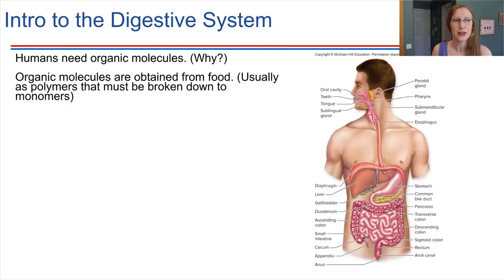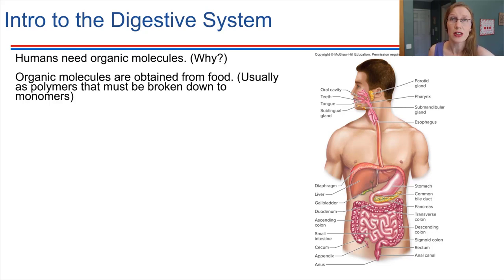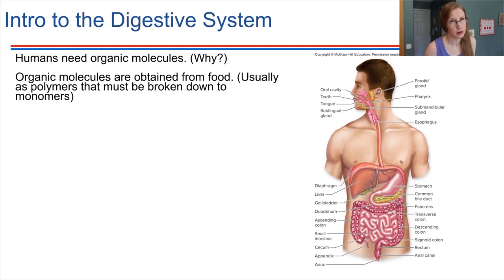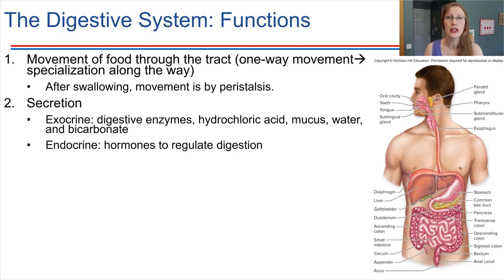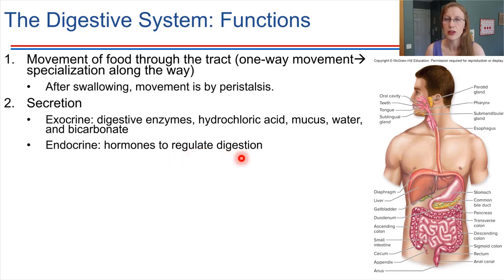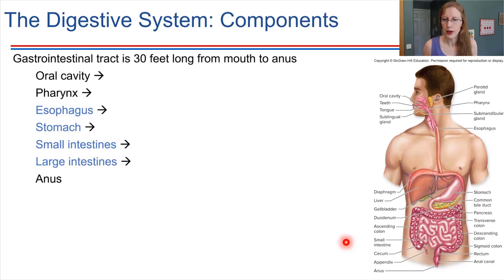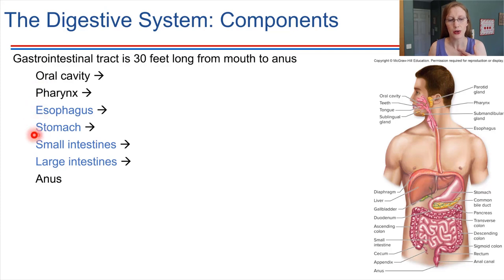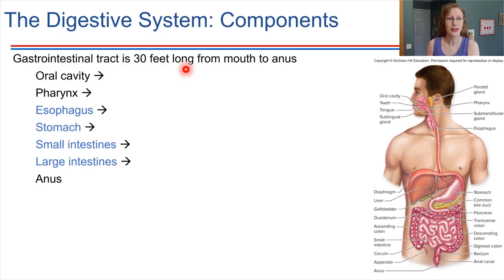Intro to the Digestive Tract